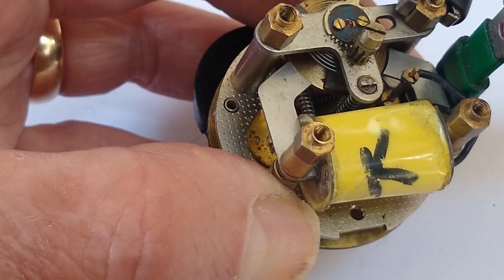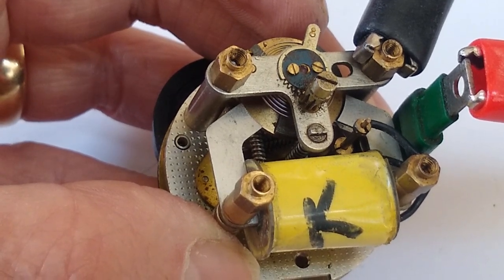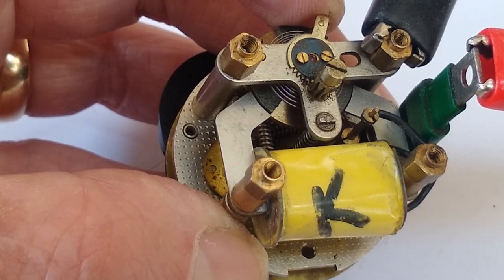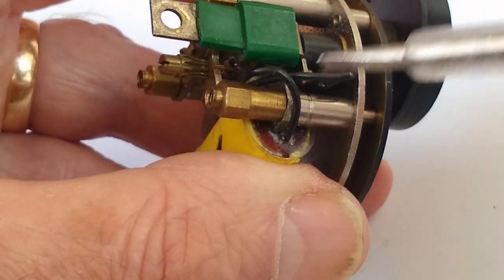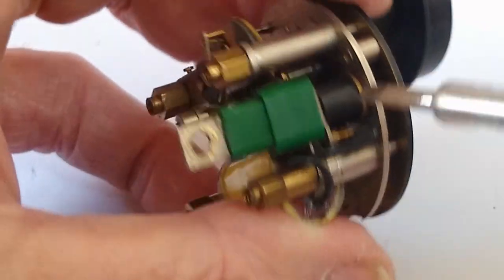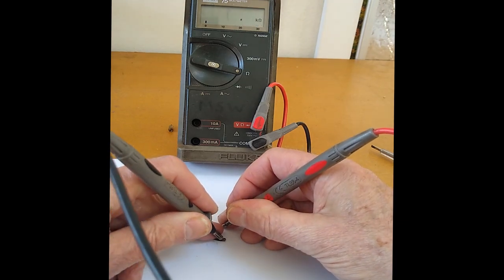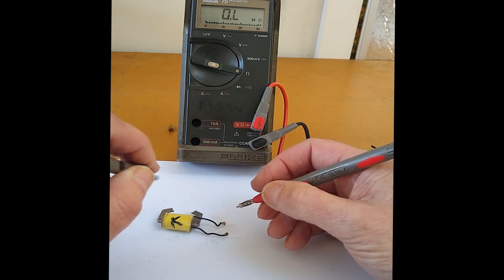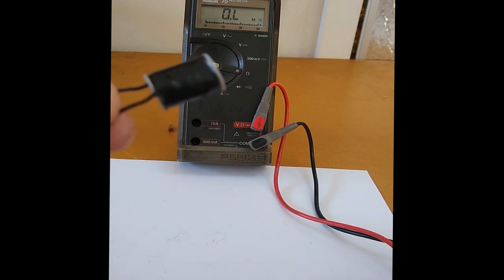How to Test Smiths Jaeger Car Clock Solenoid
How to test the solenoid coil in Smiths and Jaeger Car Clocks. These clocks are used in many classic cars including Jaguar, MG, Daimler, Rover, Volvo, Alvis, Sunbeam, Austin, Morris and many others.